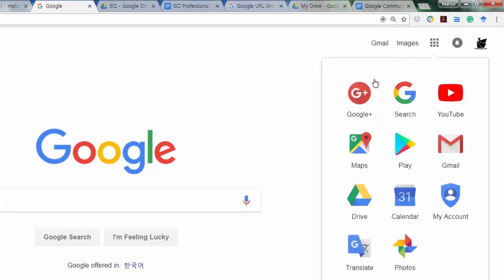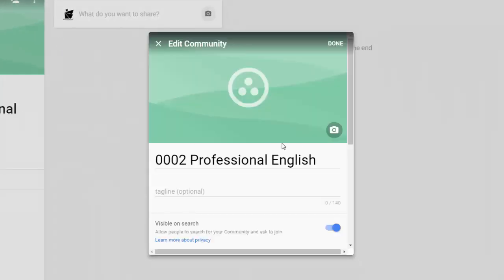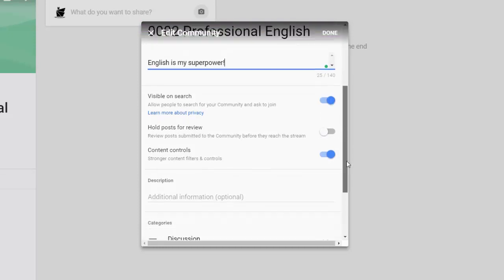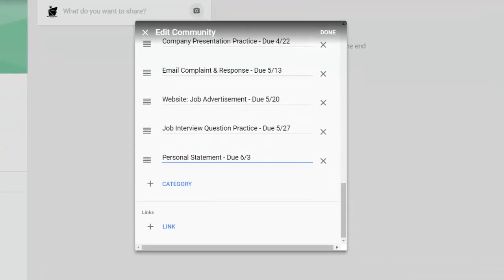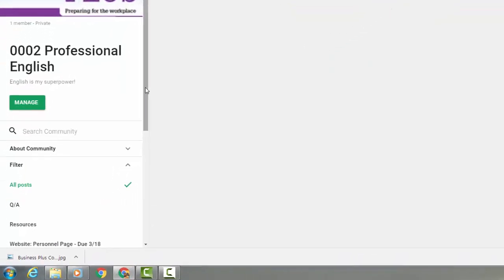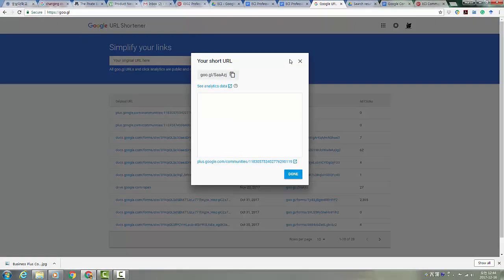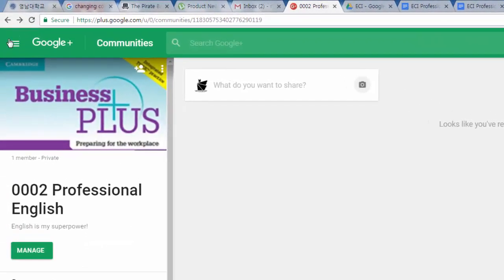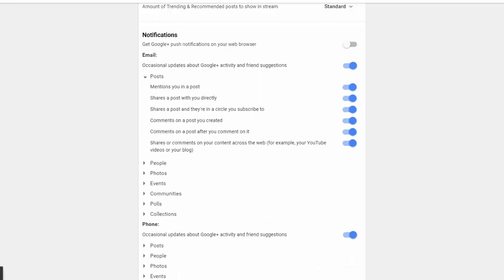Google Community Setup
This video will show YU faculty how to setup their Google communities for the Professional English course.